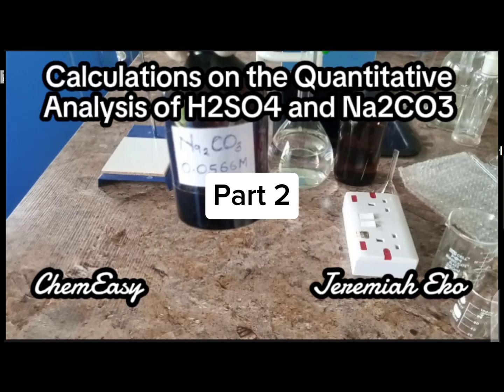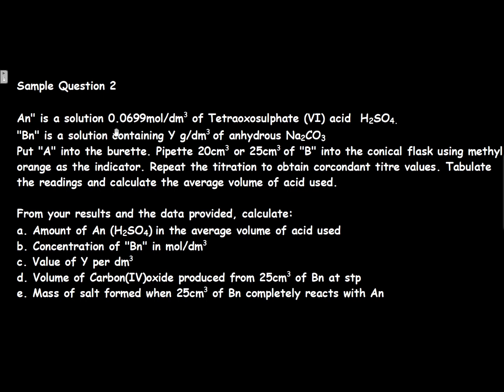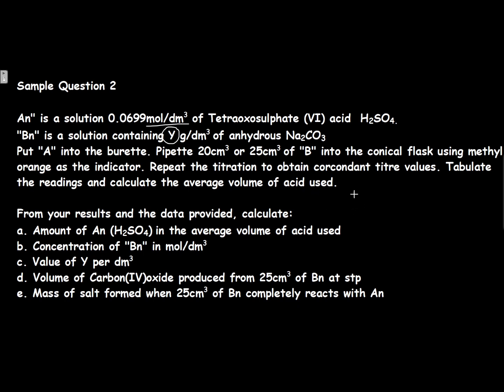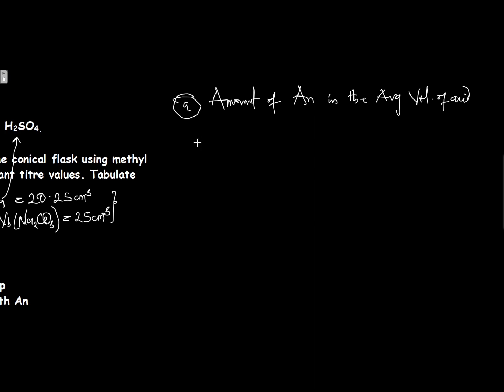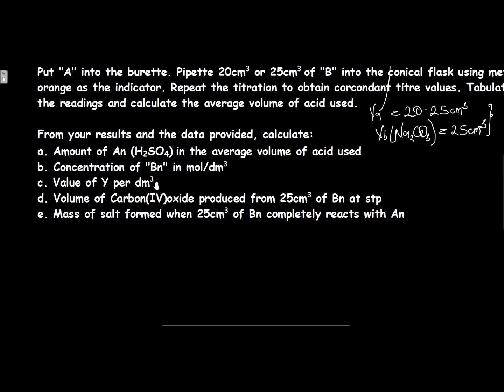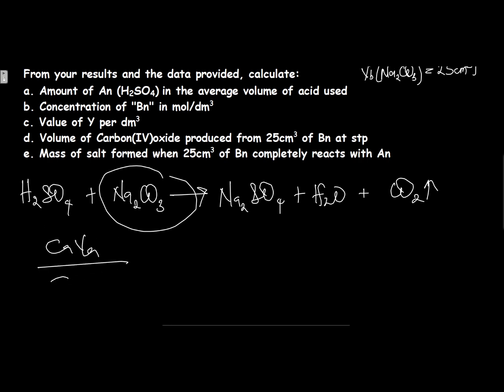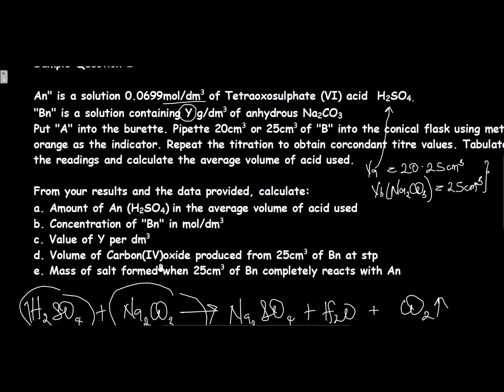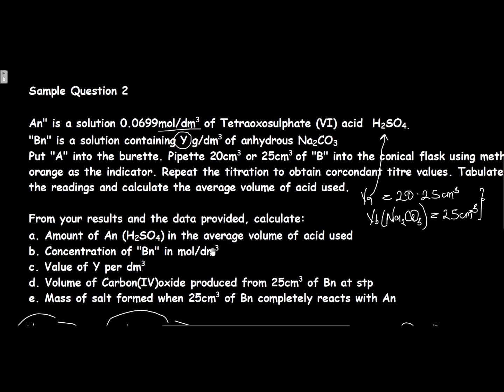WAEC 2025 Chemistry likely Questions part 2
1. Link to Part 1

2. Link to Part 3